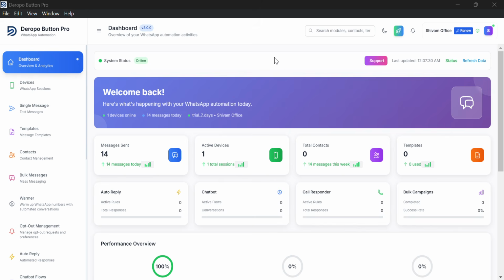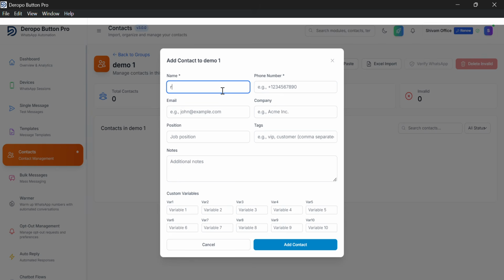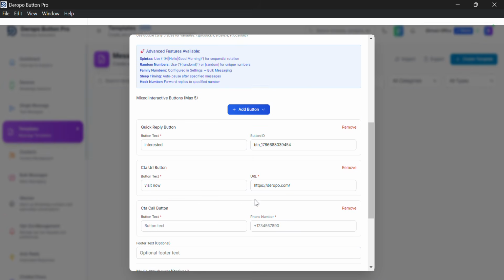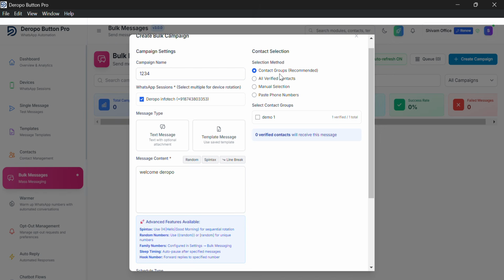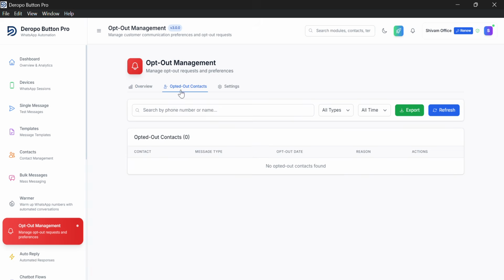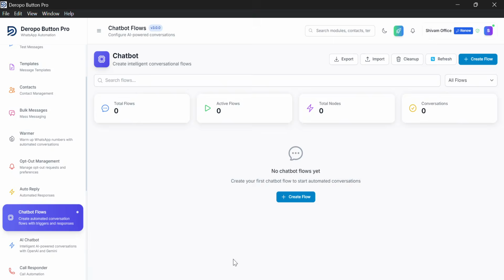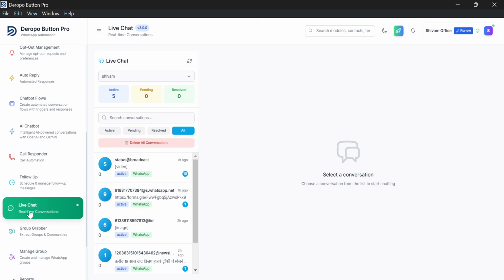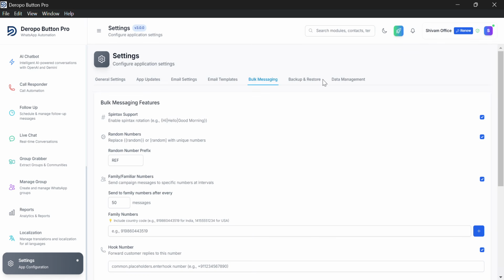WhatsApp Marketing Software for Business | Bulk WhatsApp Tool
🚀 Boost Your Business with WhatsApp Marketing Software 2026!

Looking for the best WhatsApp Marketing Software to grow your business?
This powerful tool helps you send bulk WhatsApp messages, automate replies, schedule campaigns, and generate high-quality leads easily.

🔥 Perfect for:
✔ Business Owners
✔ Digital Marketers
✔ Agencies
✔ Sales Teams

✅ Key Features:
• Bulk WhatsApp Messaging
• Auto Reply & Smart Templates
• Campaign Scheduling
• Contact Tagging & Personalization
• Easy Dashboard & Fast Setup

💡 Why Choose This WhatsApp Marketing Tool?
• Save Time & Manual Work
• Increase Leads & Sales
• 100% Business-Friendly Automation

👉 Watch till the end for demo & tips!